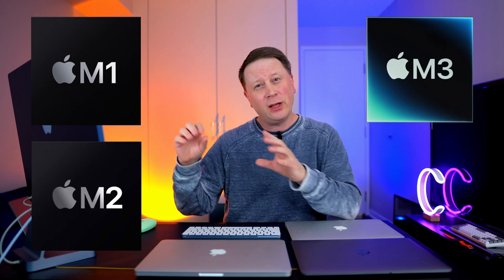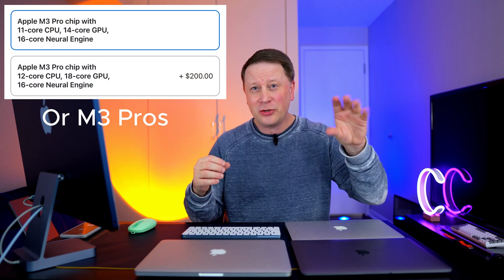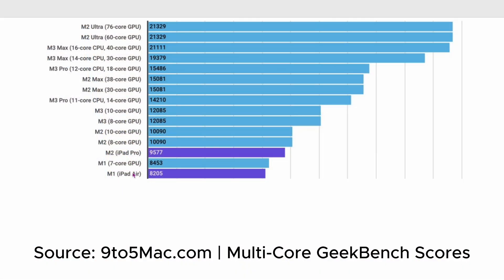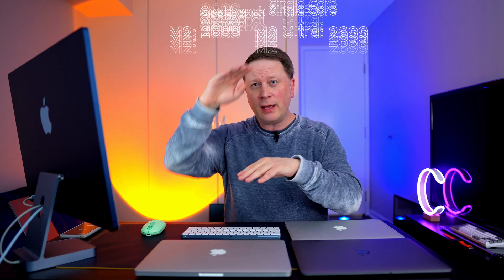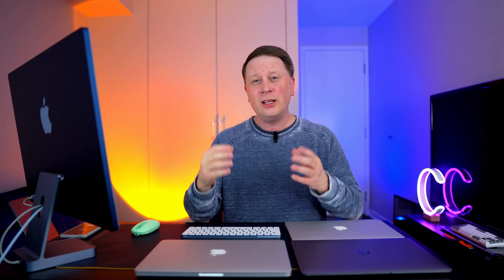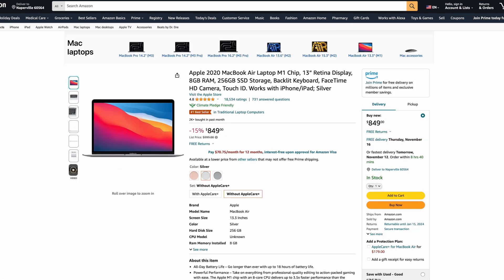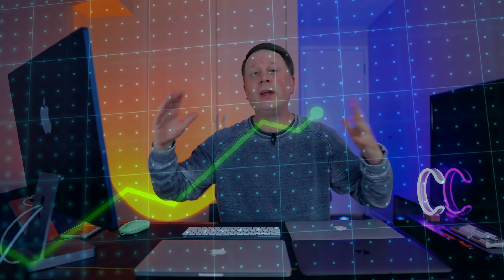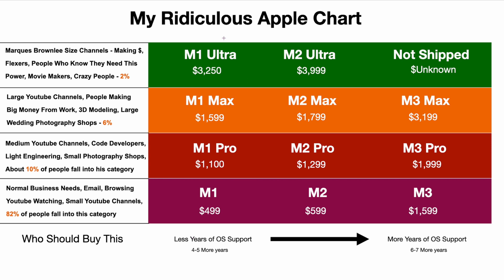What Apple Chip (M1, M2, M3) Should You Buy in 2023 and 2024?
What Apple CPU should you buy in 2023 and 2024?  Should you buy the M1, M2 or M3, or the Pro, Max, or Ultra chips?  In this video we talk about what type of person and user should buy what type of Apple Silicon CPU.  We go over some benchmarks, provide our honest opinions, and then finally have a chart that will help you decide whether you should buy the M1, M1 Pro, M1 Max, M1 Ultra or the M2, M2 Pro, M2 Max, or M2 Ultra, or even the M3, M3 Pro, or M3 Max.  It's a ton of options and we break down these choices to help you decide.